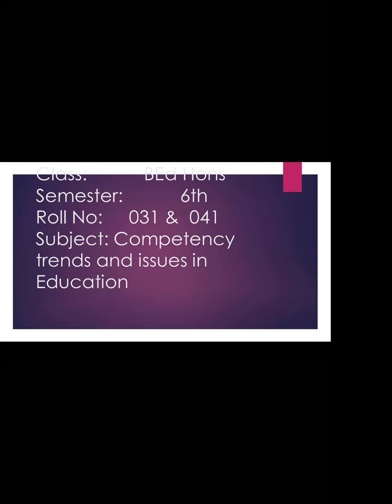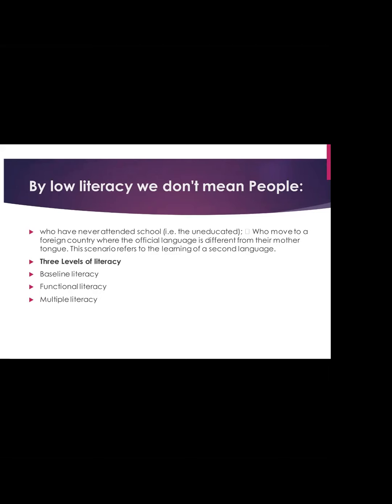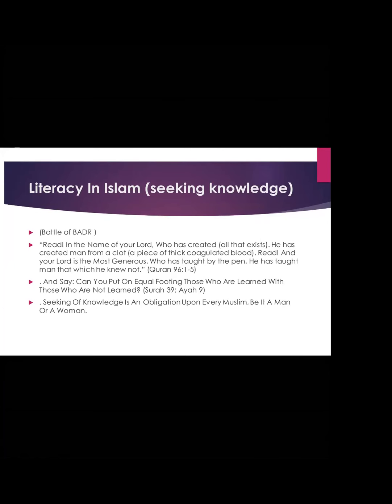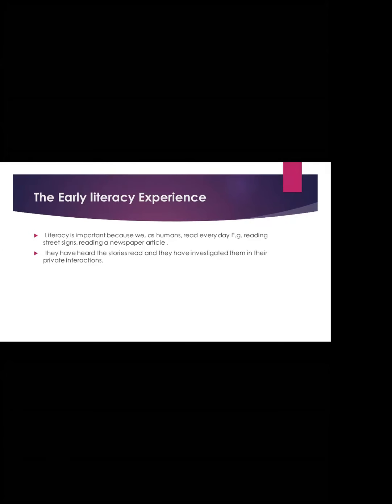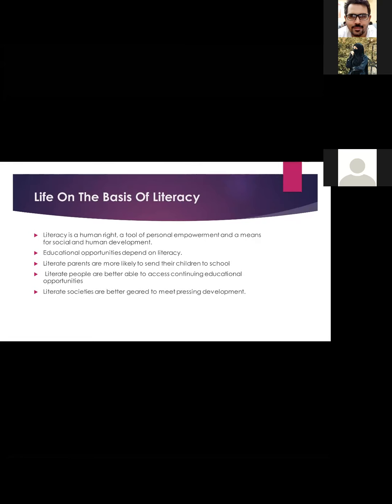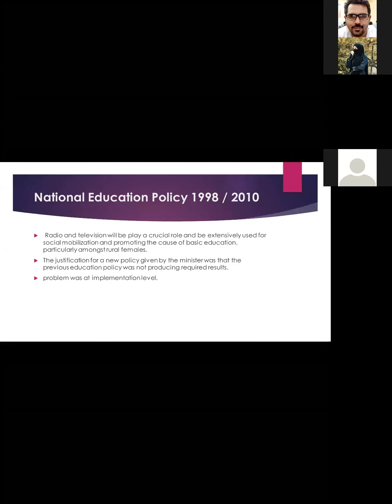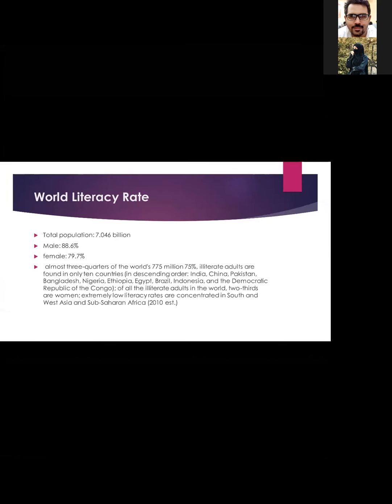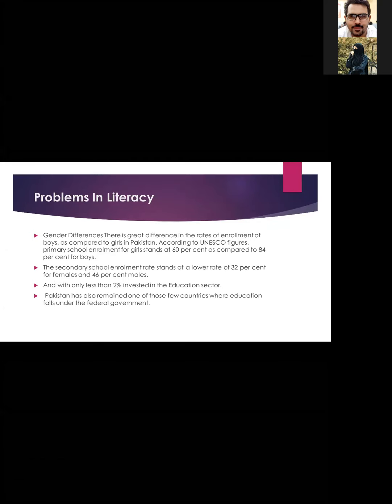Faiza Seminar on Literacy 9.4.2021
Literacy means the ability to read and write at a level  that enables a person to develop and function  effectively in their day-to-day activities.
There are no universal definitions and standards of  literacy. Unless otherwise specified, all rates are based  on the most common definition - the ability to read  and write at a specified age.